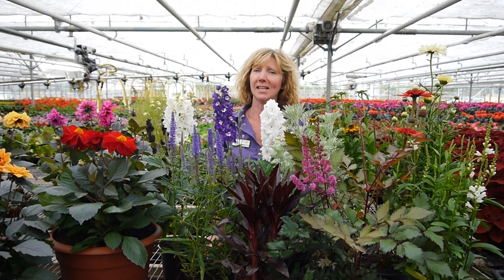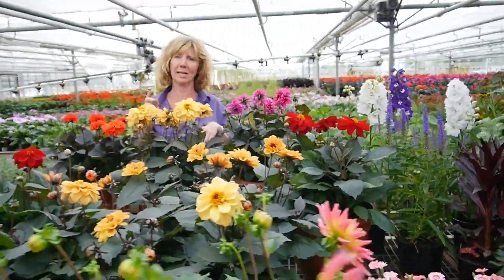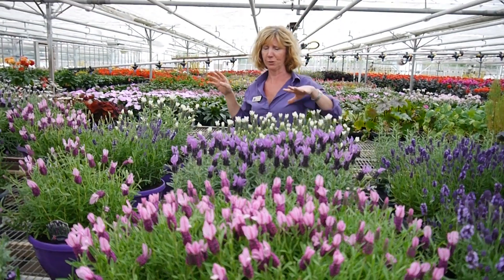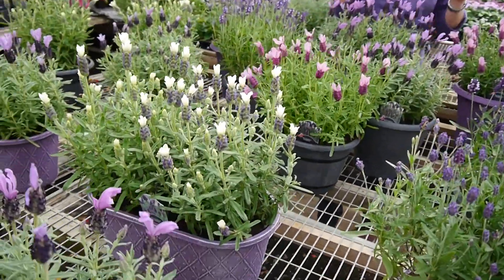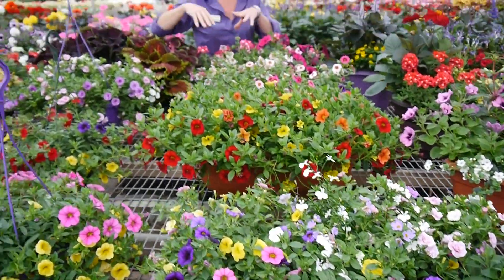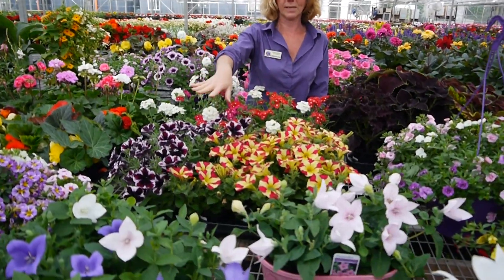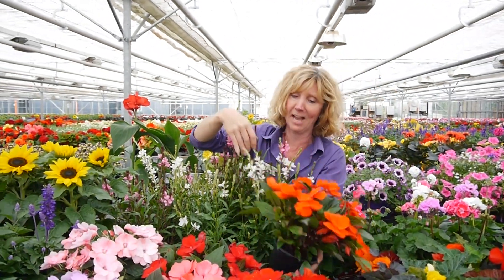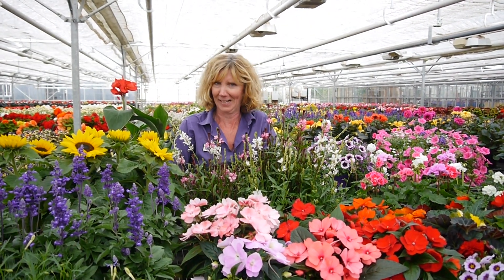Pentland Plants Looking Good Video 18th July 2019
Carolyn Spray brings you what's looking good on our nursery for deliveries w/c 22nd July!
A fantastic array of bedding and basket plants available next week.  Plenty of colour to encourage your garden centre customers to buy. The weather has been good for the past few days and we are expecting more good weather to come so people will want to be spending time out in their gardens.  Fill your benches with good quality plants showing lots of colour to entice them!

A beautiful collection of mixed planters and hanging baskets are made up with a selection of cutting raised products such as Calibrachoa, Fuchsias, Bacopa, Lobelia, Dahlias and Lavenders.

of this weeks crop